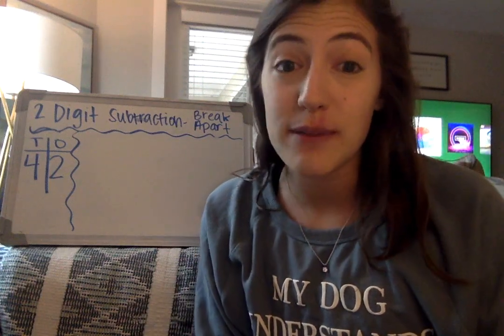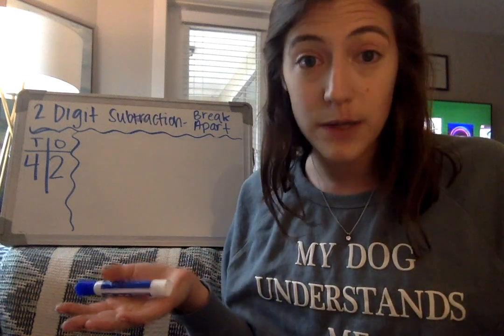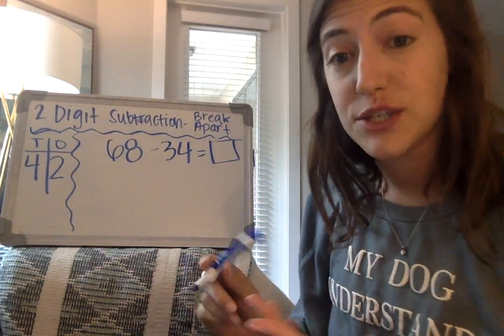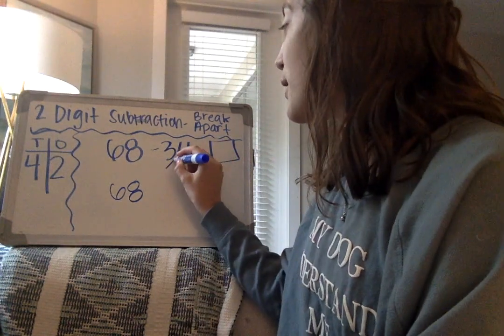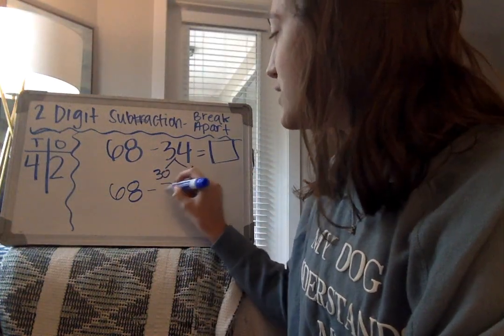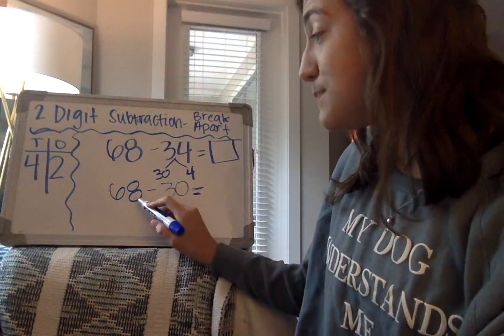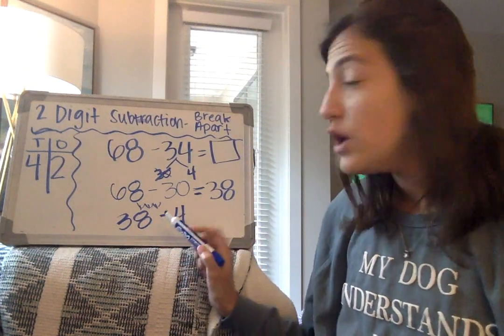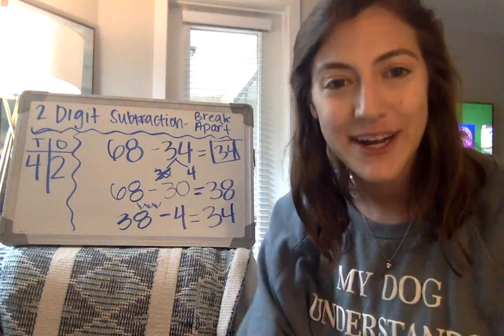2- Digit Subtraction: Break Apart Strategy (Partial Sums)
Complete Envisions math workbook pgs. 85, 86, 87, & 88!